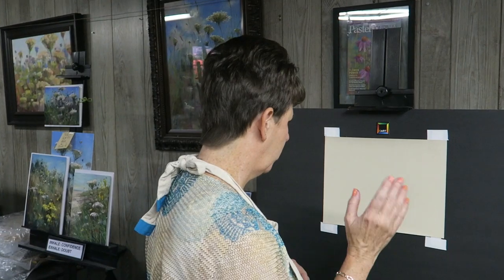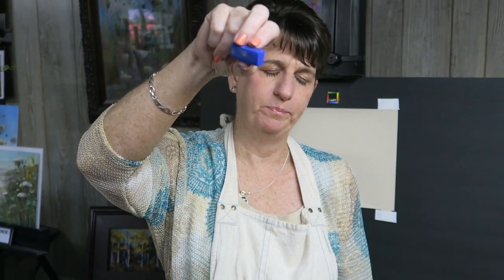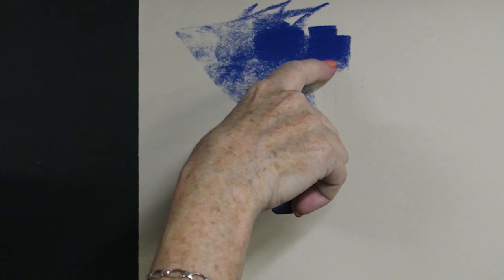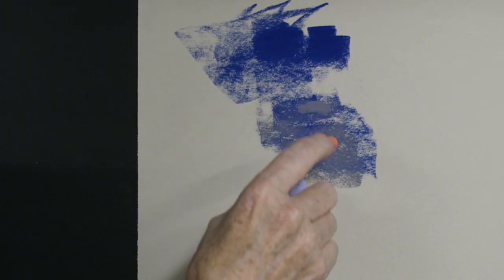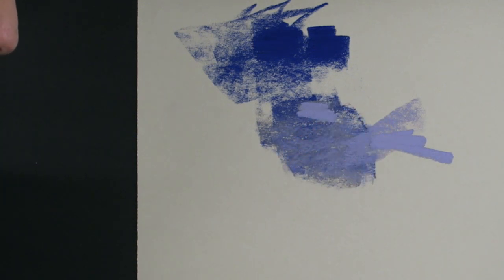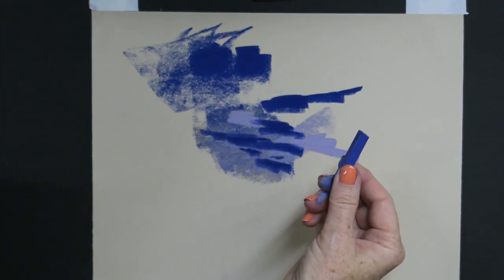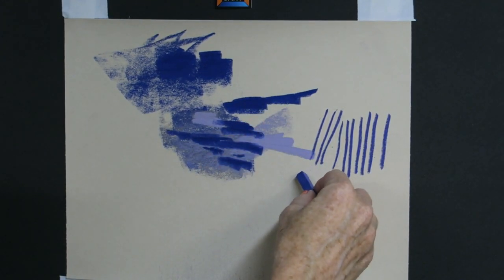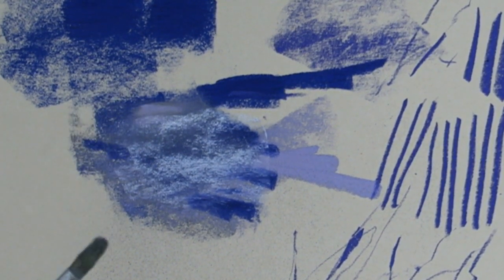A Quick Look at Pastel Mark Making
In this video I answer the question of how to apply pastel. I share the three types of marks that I use most often. I combine these marks in all of my paintings so mastering them is the key to successful pastel paintings.